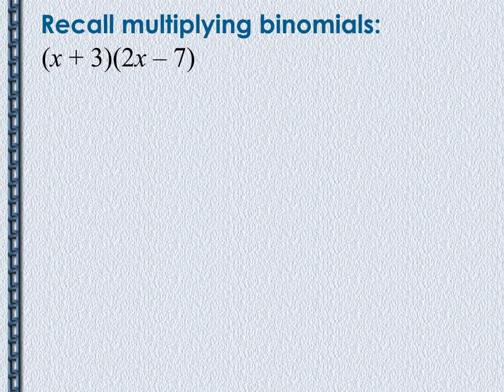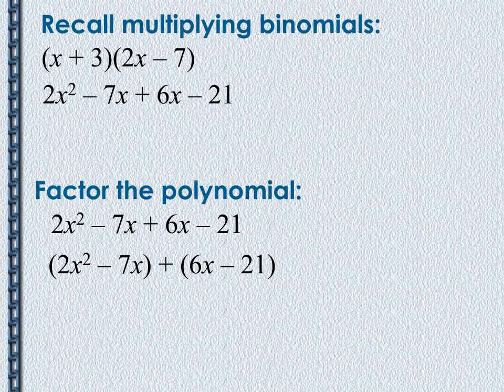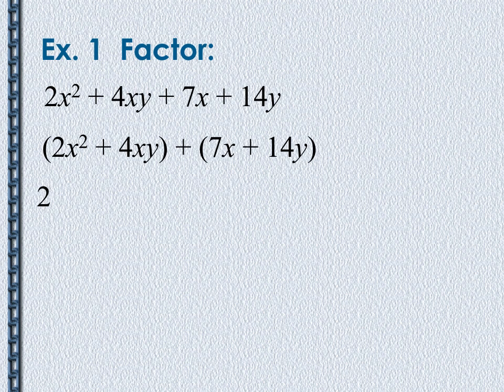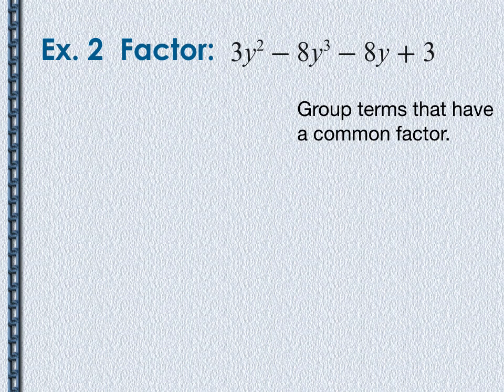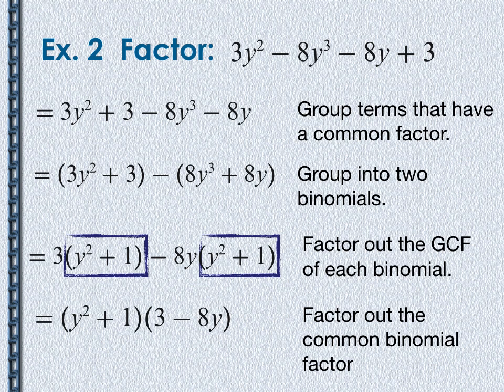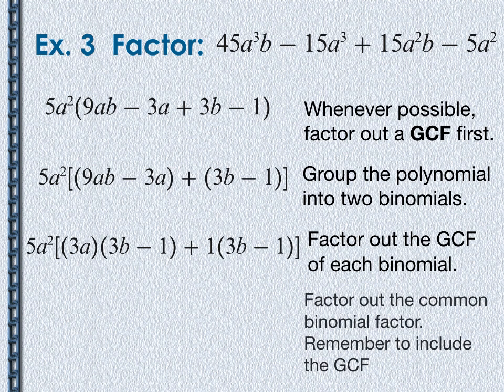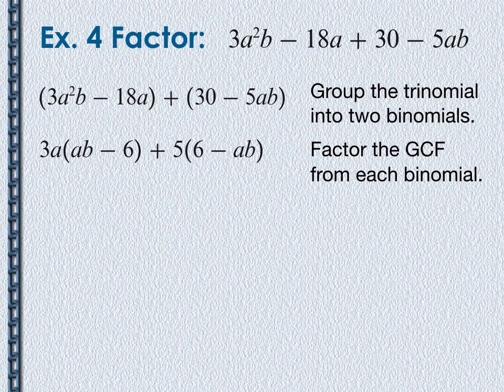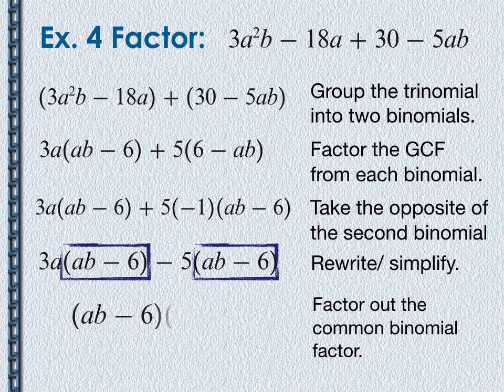Factoring Polynomials by Grouping